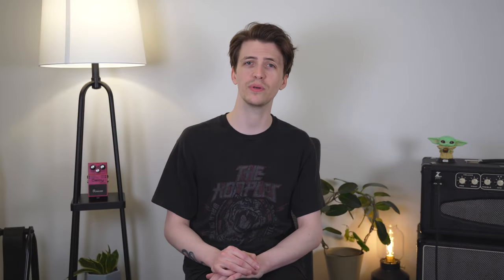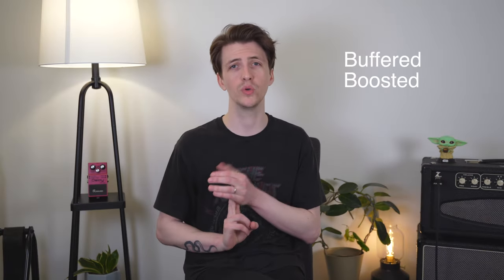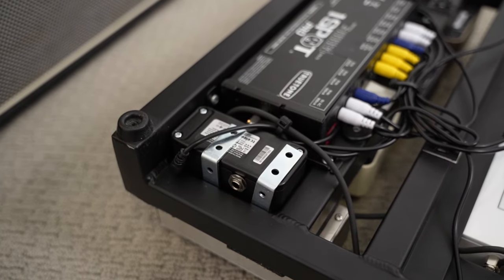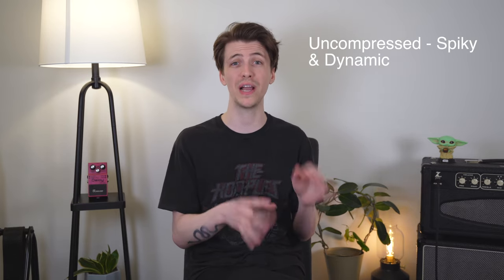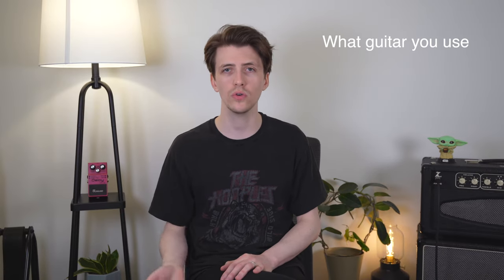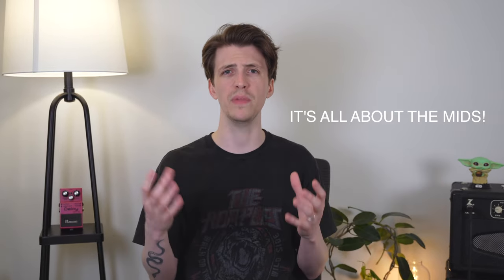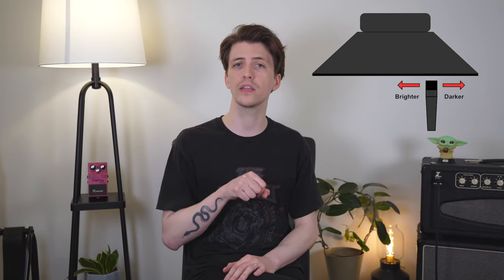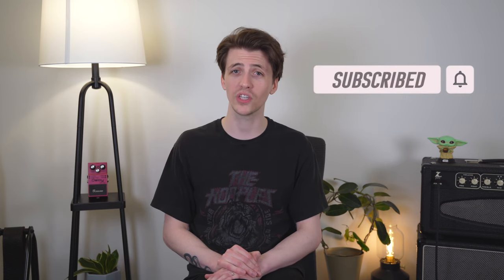The 5 Best Ways To Improve Your Guitar Tone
We're all searching for ways to get better guitar tone. And while most of it comes from the fingers, there are five things you can do to optimize your guitar rig for maximum tone. From your guitar, to your pedalboard, to your amp, to the microphone, everything plays a part in making your guitar sound good (or bad). In this video, we'll make sure you're setting yourself up for total guitar tone success.

We'll cover things like guitar setup, guitar strings, pickups, compression, overdrive, eq, reverb, delay, buffers, boosts, and more!

Chapters:
0:00 - Intro
0:28 - 1 - The guitar
0:48 - About guitar action
1:15 - 2 - The pedalboard
2:12 - If you have low-output pickups
2:28 - Isolated power supplies
2:45 - 3 - Compression
3:16 - Overdrive for compression
3:43 - 4 - EQ
4:44 - 5 - Add some moisture
4:58 - How to get a thicker tone
5:17 - Microphones & Speaker IRs
5:55 - Final thoughts